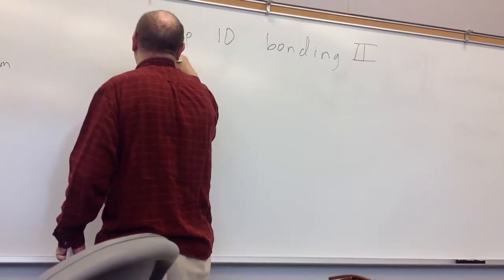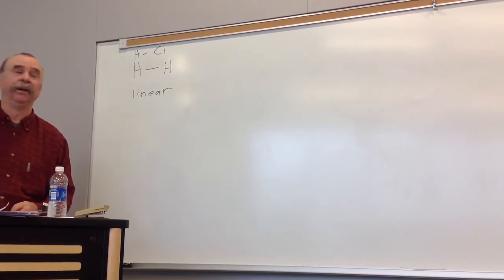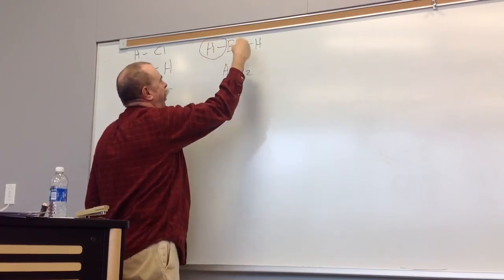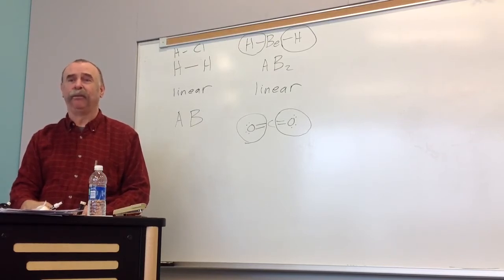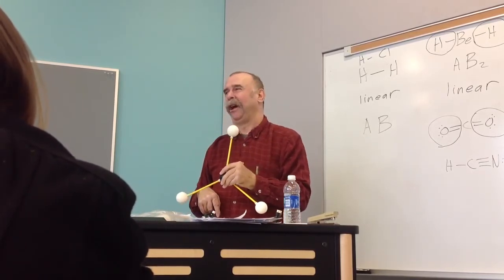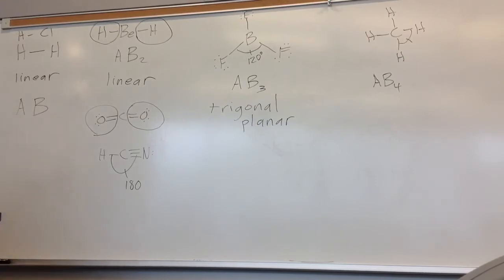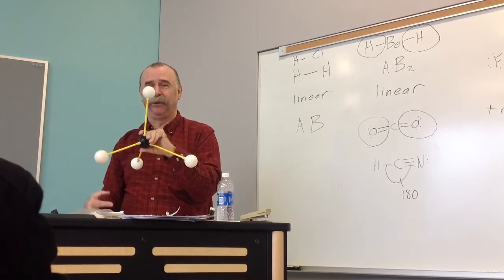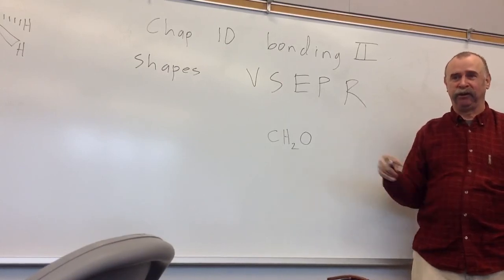Newman 2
5